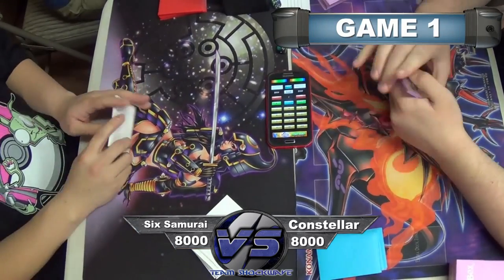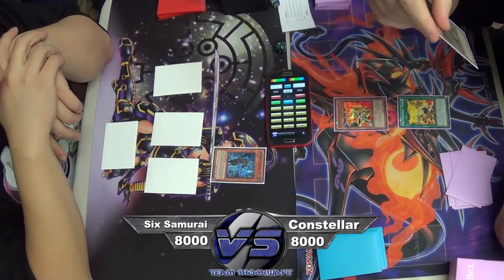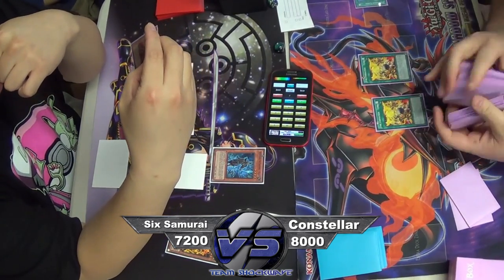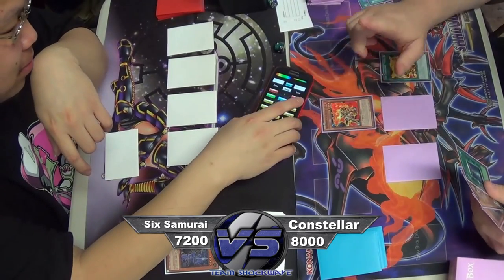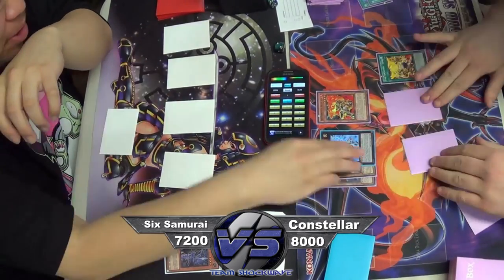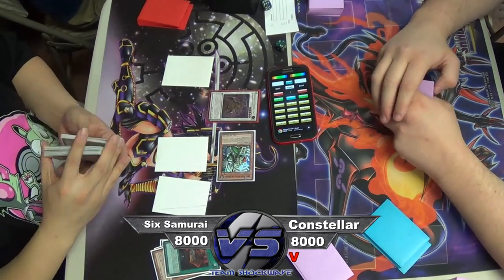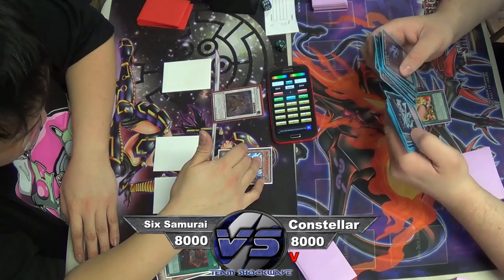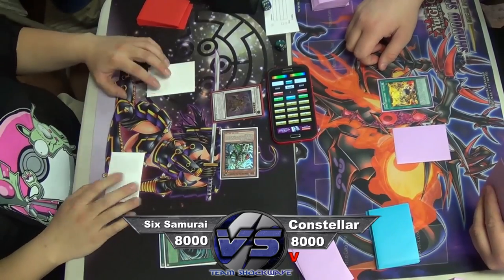Six Samurai vs Constellar Match with Commentary